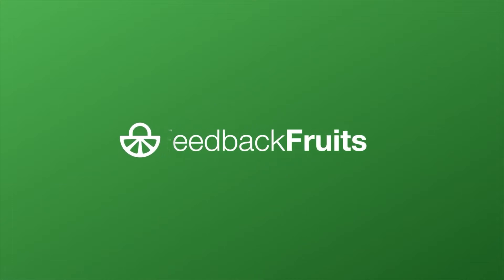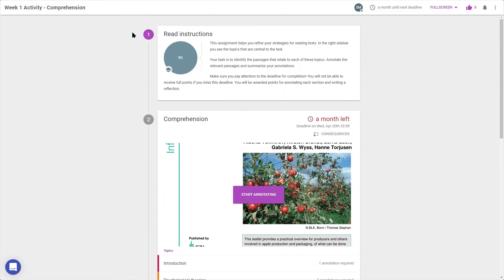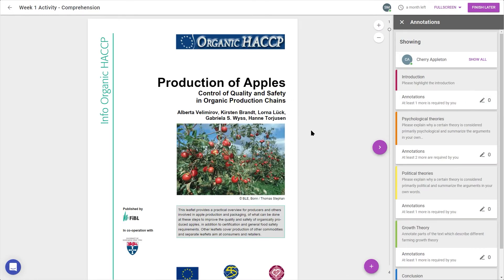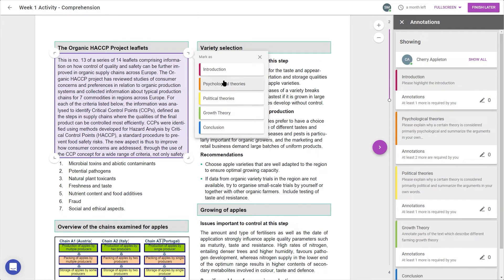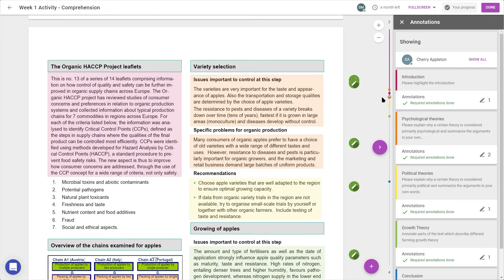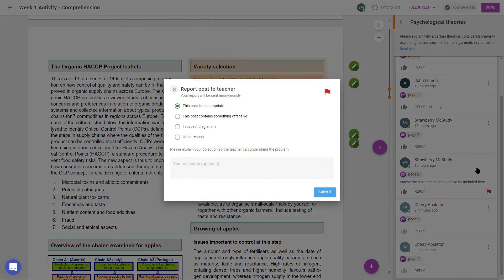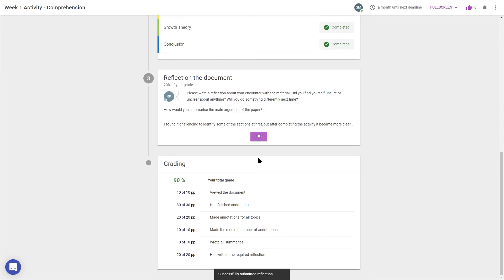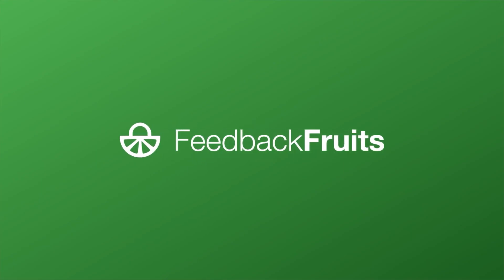FeedbackFruits Comprehension for students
00:38 Section overview
01:20 Highlighting sections
02:03 Peer annotations

How does FeedbackFruits Comprehension tool work for students? This video will give you a quick rundown of what to expect.

Comprehension is a pedagogical teaching and learning tool designed to support academic reading activities and aid in understanding arguments and structures in a paper.